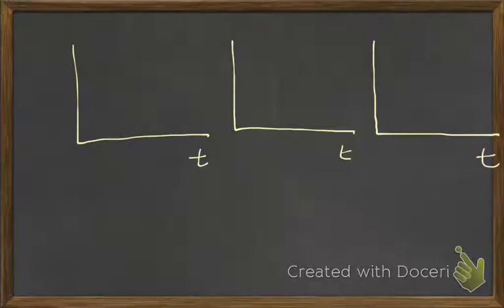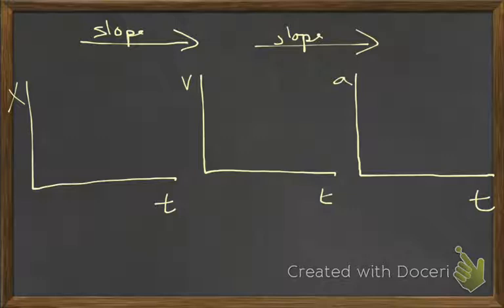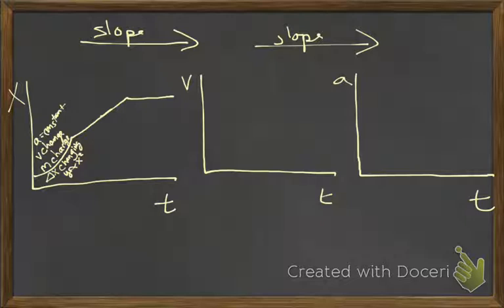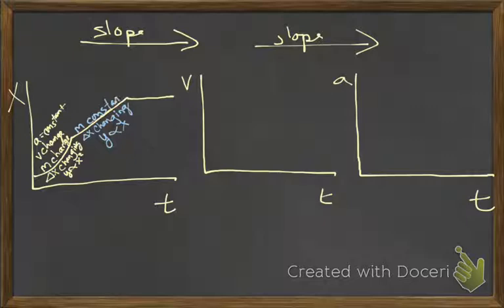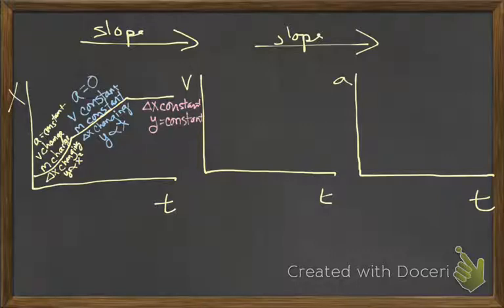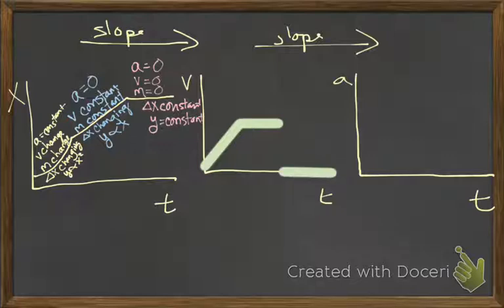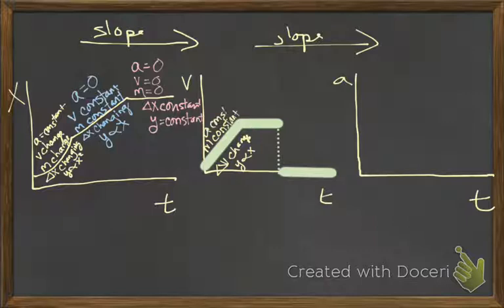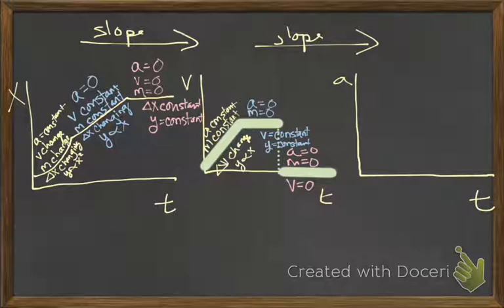170929 notes how to switch graphs using SLOPE b